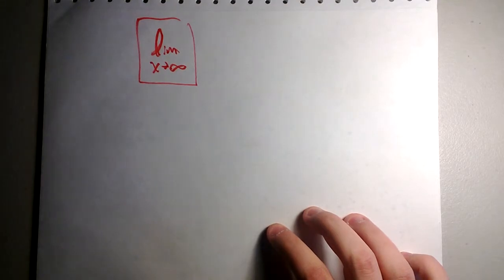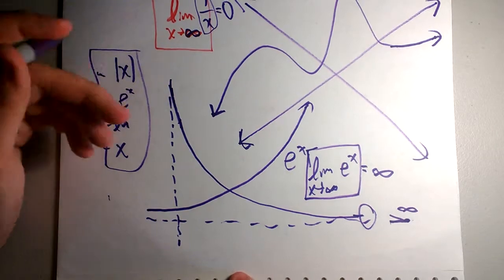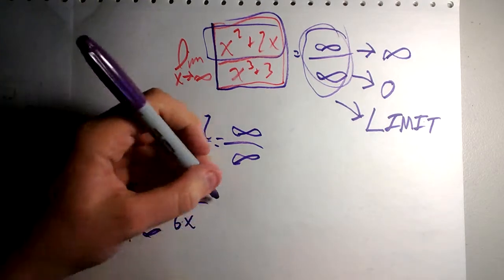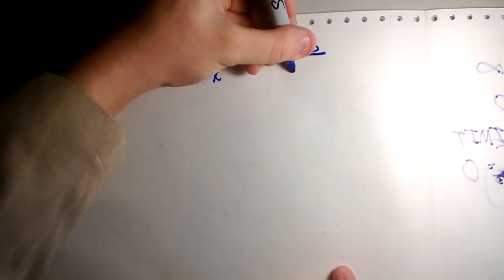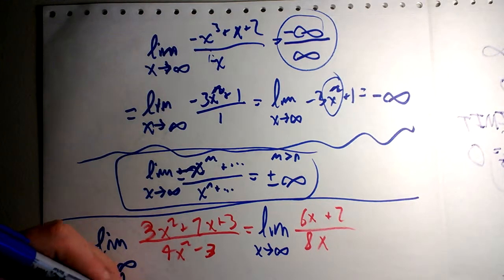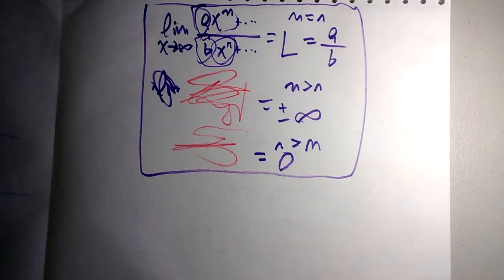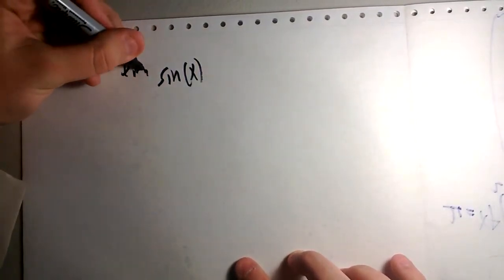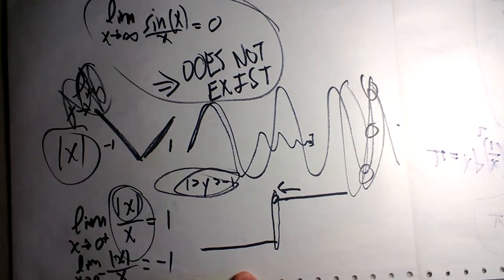Math Club #12.9: Limits to Infinity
We will evaluate a few limits at infinity using a little logic and a little L’Hôpital. Then we conclude our venture into limits.
This is also the end of the Calculus application videos, but we will be doing more later!